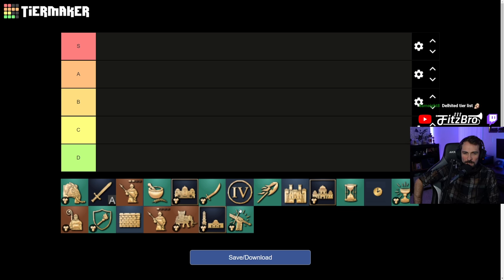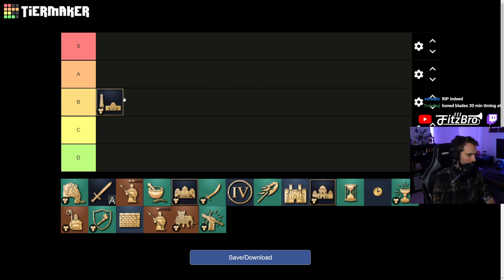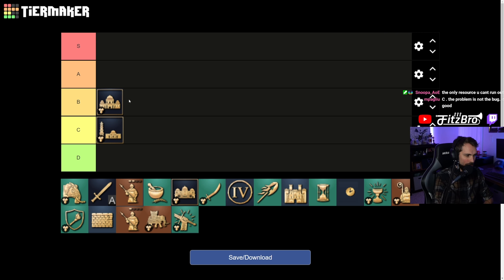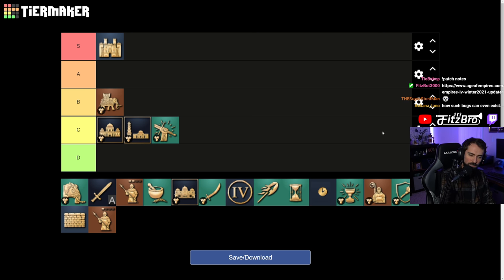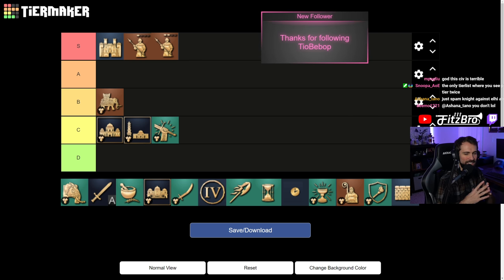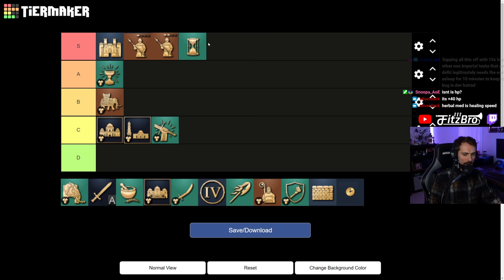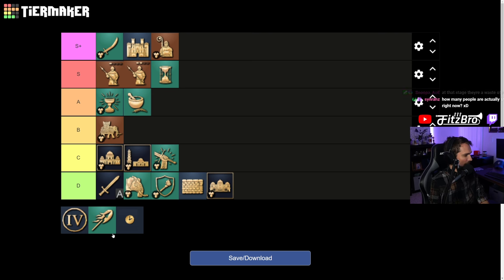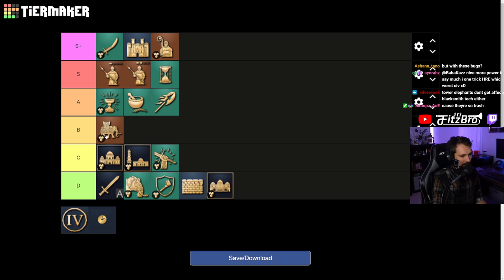Age of Empires 4 - Delhi Bug Tier List!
AoE4 has a number of bus involving the Delhi Sultanate civilization. My community compiled a list of them and we decided there were enough to make a tier list. Let me know if you have ideas for other fun lists we could make!